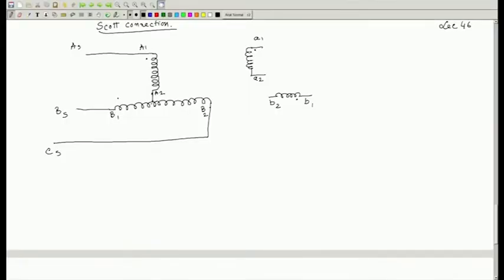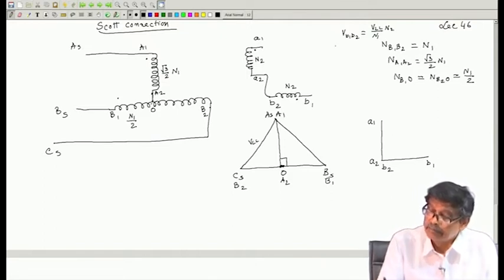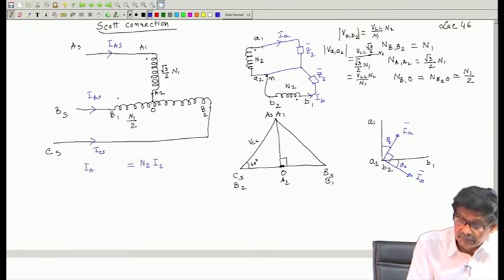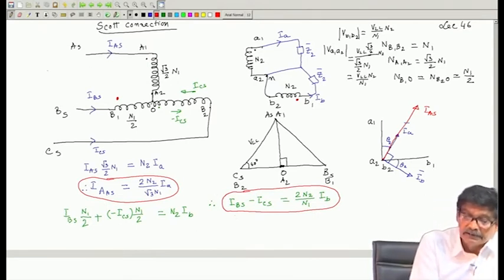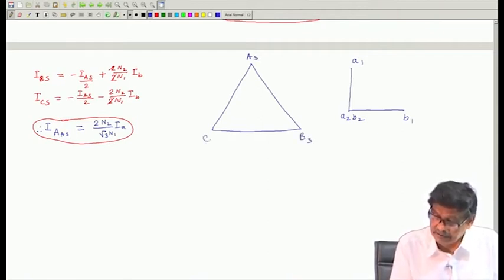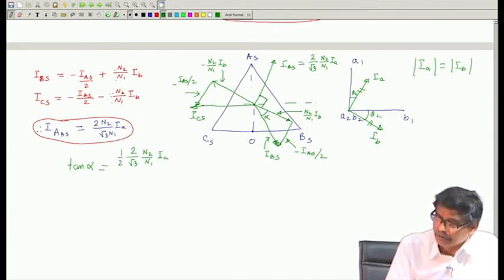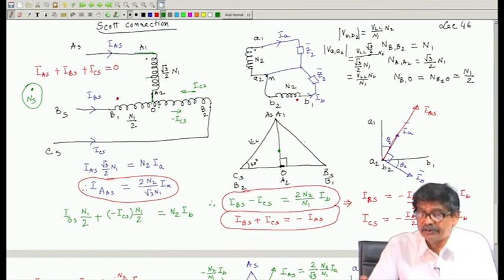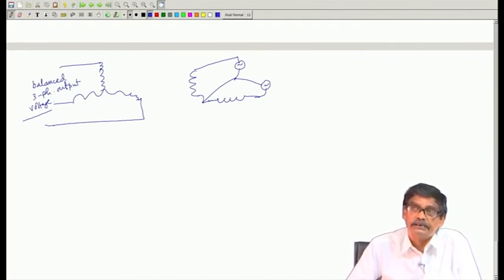Scott Connection (Contd.)